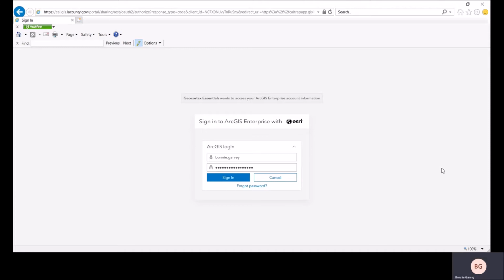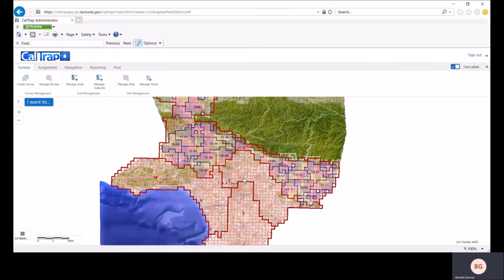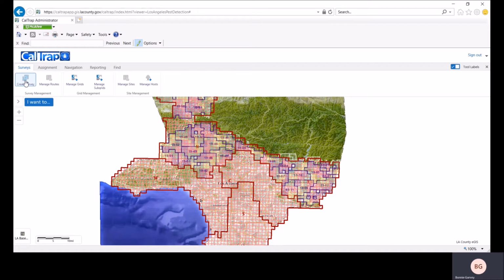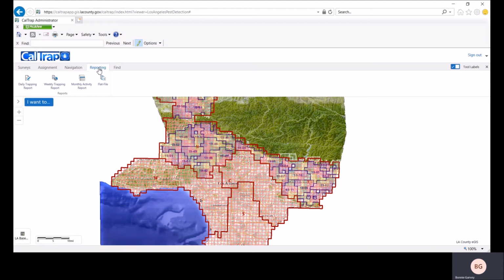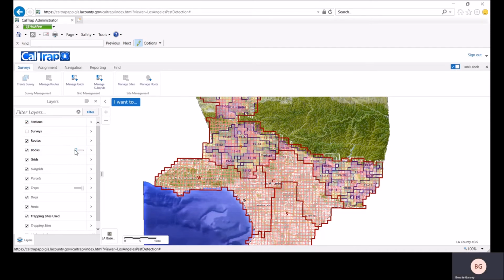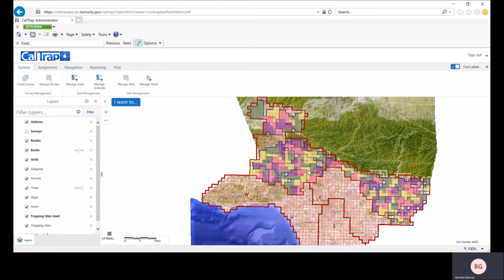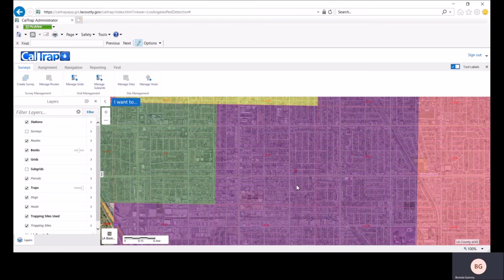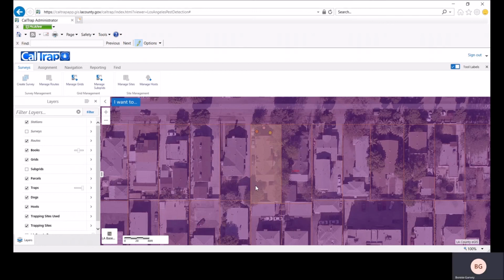CalTrap Admin Desktop Viewer - 00 - Intro